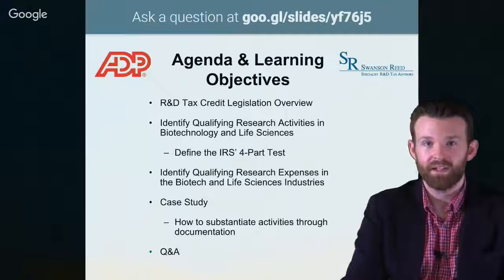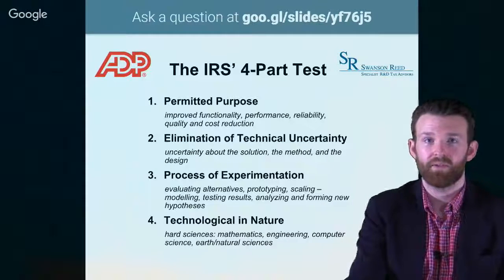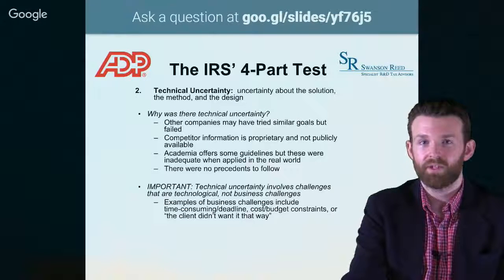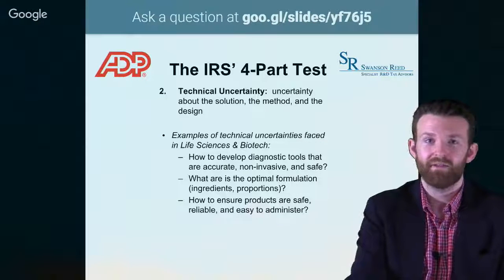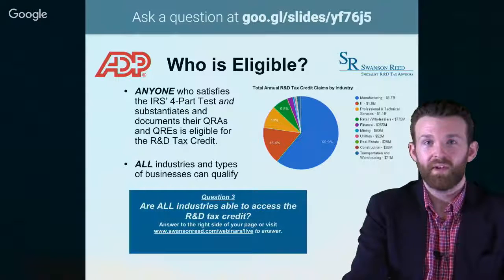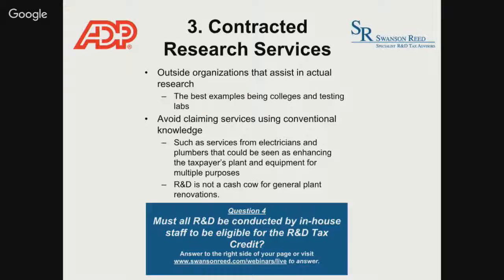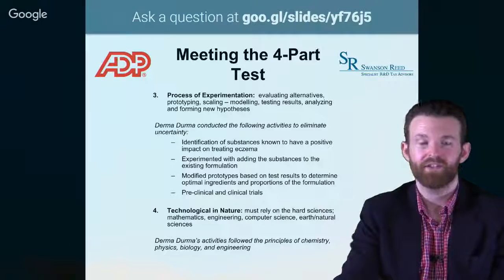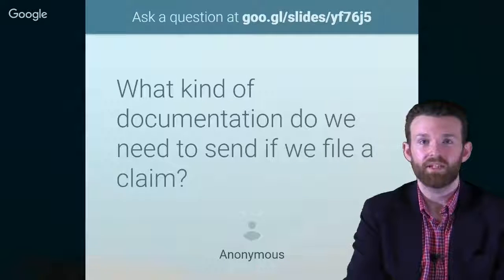The R&D Tax Credit: Eligible Expenses in the Life Sciences and Biotech Industries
FREE LIVE WEBINAR:

Are you developing solutions in the Life Sciences or Biotechnology? Unsure if your activities or expenses qualify for the R&D Tax Credit?

As part of Swanson Reed's new Industry-focused R&D Webinar Series, we are hosting a FREE webinar to discuss how your research activities could qualify your business for the R&D Tax Credit.

Title: The R&D Tax Credit: Eligible Activities and Expenses in the Life Sciences and Biotech Industries
Date: Friday, November 2, 2018
Time: 10:00am - 11:00am CDT
Cost: FREE

Learning objectives include:

Understand the R&D tax credit legislation
Identify Qualifying Research Activities of Life Sciences and Biotech
Define the 4-Part Test
How to substantiate activities through documentation
Identify Qualifying Research Expenses

CE CREDITS AVAILABLE
Knowledge Level: Basic*
Field of Study: Taxation
CE Credits: 1 Hour
*No previous education, experience or advanced preparation needed.

NOTE: On the day of the webinar, you will receive an email a few hours before with information on how to access the presentation. You may also view the webinar by going